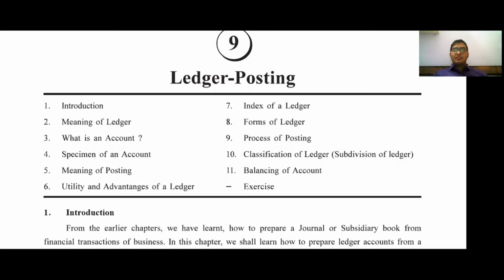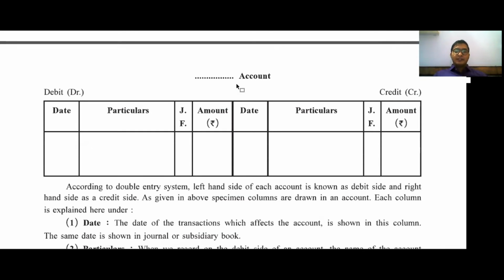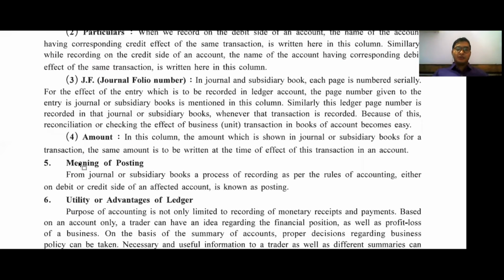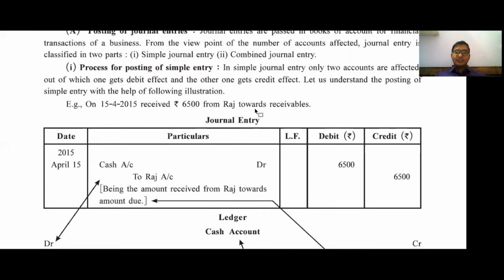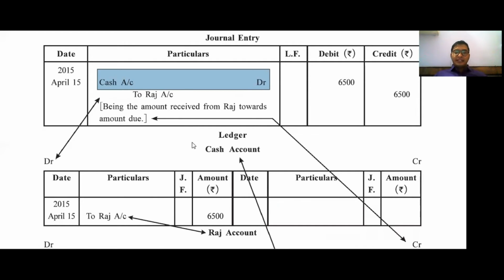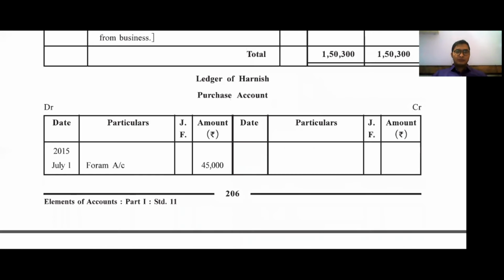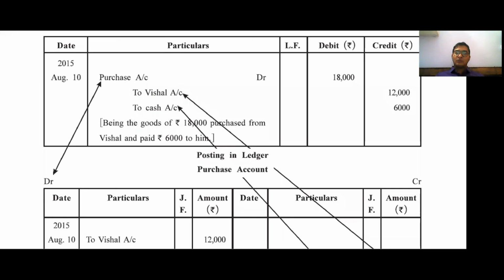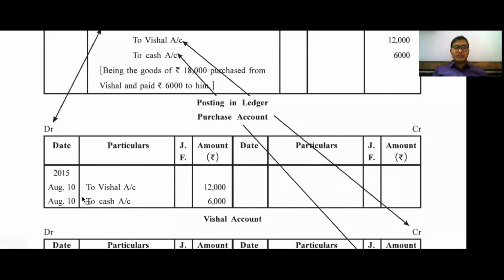11TH ACCOUNTS CH.9 LEDGER-POSTING PART-1 by Niral Sir